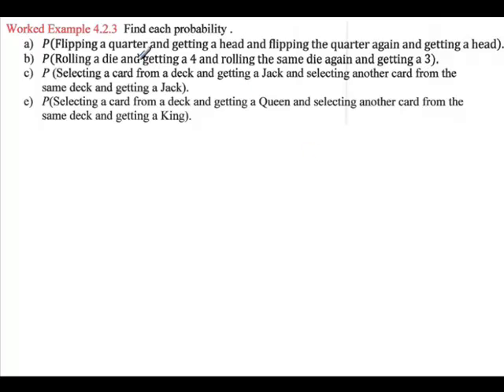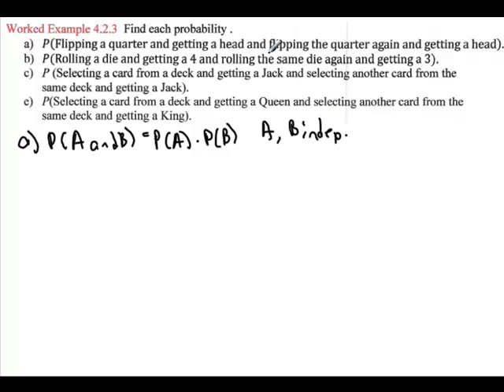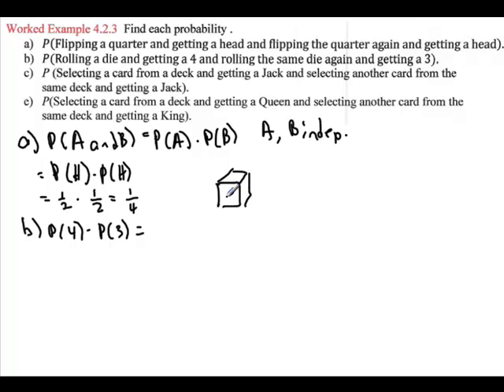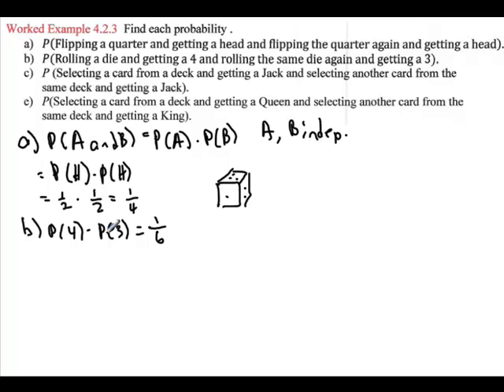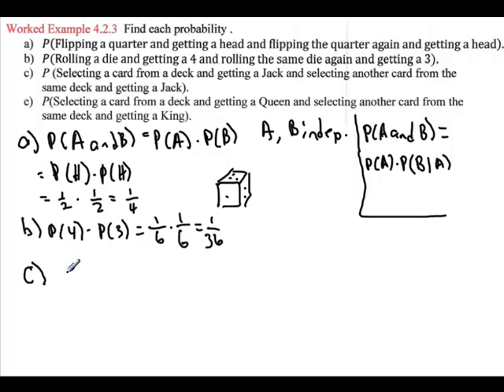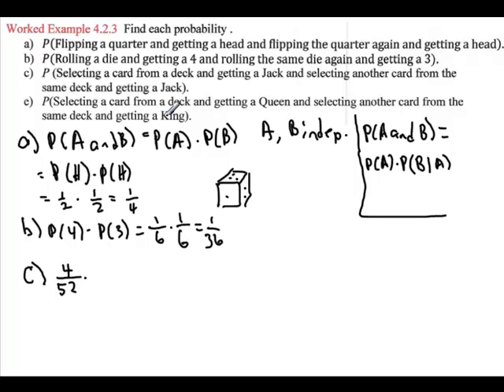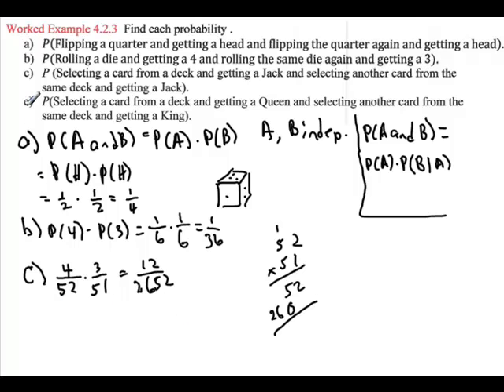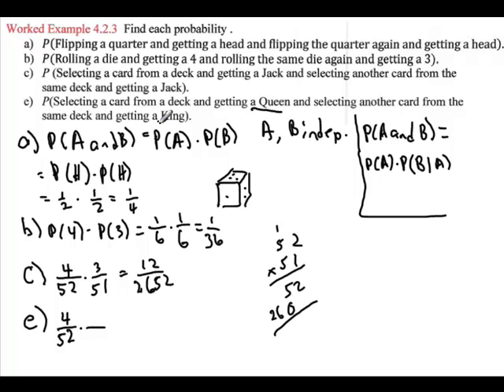WE4 2 3